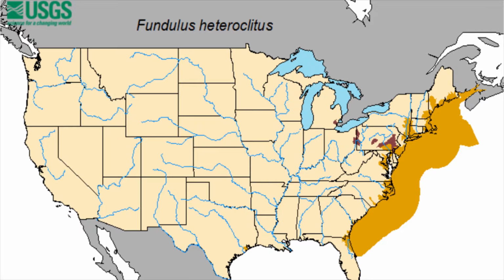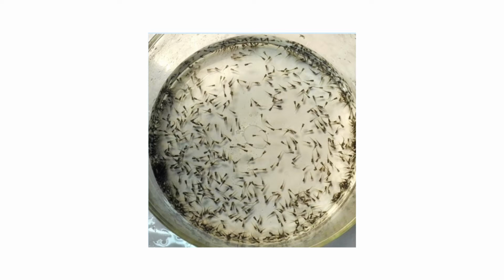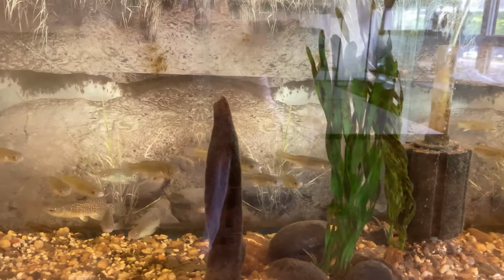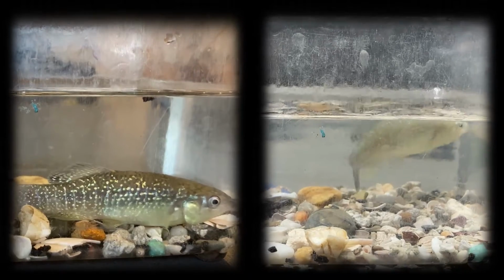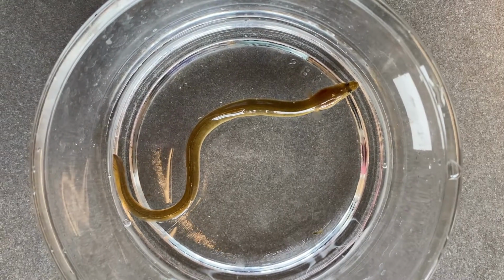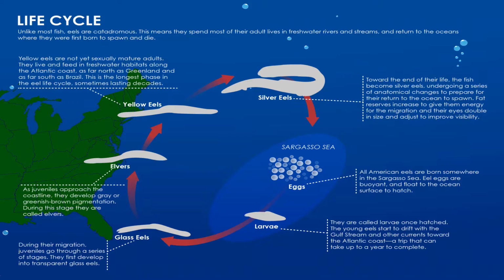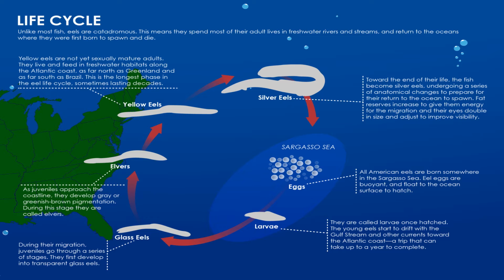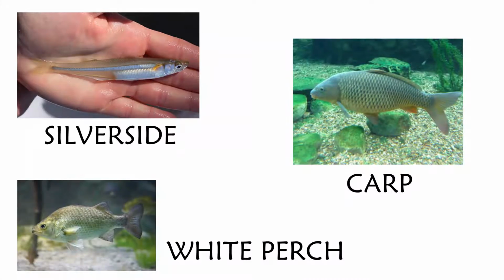Introduction to Fish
In this video Miss Vicki and Miss Coryn introduce some of the fascinating fish that can be found in our salt marsh habitats.